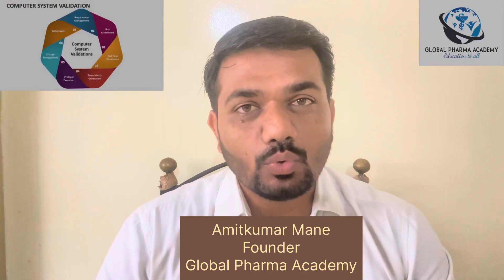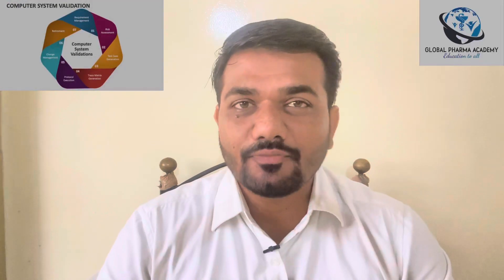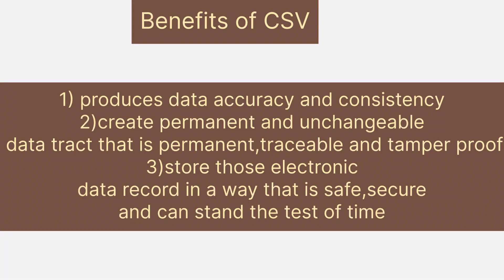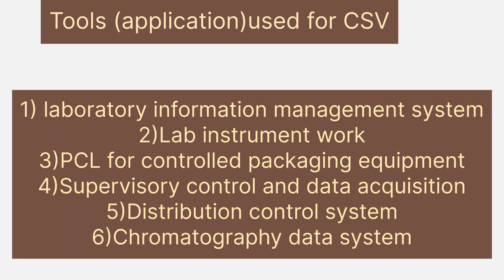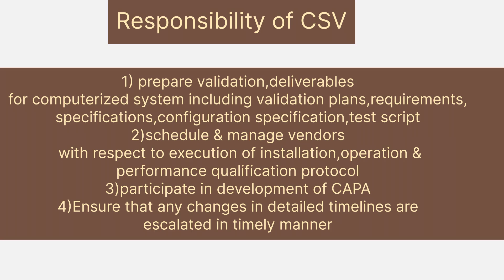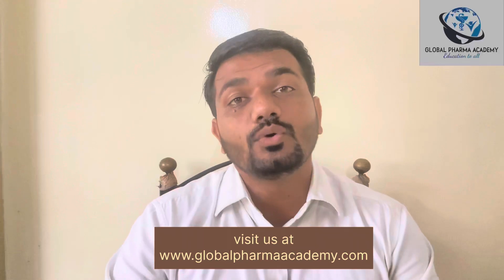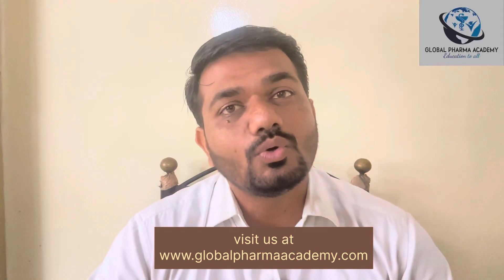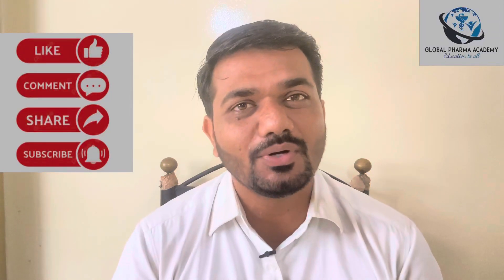How to build career in computer system validation (CSV) in pharma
Hello everyone
In this video I explain various career opportunities in computer system validation in pharma
Following points covered in this video
1) what is computer system validation in pharma
2) What are benefits of computer system validation
3)application used for computer validation system
4) Career opportunities for computer validation system
5)challenges for computer validation system jobs

 org code - unhsuc
Web link
Web.classplusapp.com
  Org code - unhsuc

We are Global Pharma academy, which is the ISO 9001:2015 national level institute in pharmaceutical and healthcare sciences, established with a proclaimed objective of becoming a centre of excellence to guide students for building their career in the pharma industry.
As a part of our objective, we successfully conducted following  certificate courses:
1.Pharmacovigilance
2. Advance SAS
3.Drug Regulatory Affairs
4.Clinical Research
5.Medical Writing
6.Pharma Retail Wholesale
7.Pharma marketing
 which is recognized by ISO as it was meeting the industry requirements . During this course we have trained students of Pharma and healthcare background to bridge the gap between industry and academics. We are providing education at most affordable price in India since our mission is to educate each and every aspirant who wish to build career in pharma industry.
Our vision is to provide quality education to all students with most affordable cost so that education will reach to all students and also become a global leader in training industry for pharma.
Our  ebooks  to boost your career
1) Interview preparation in pharmaceutical industry

Our digital courses to become successful in your pharma business
1) How to start Pharma wholesale from scratch